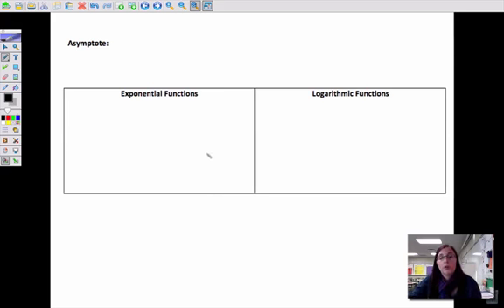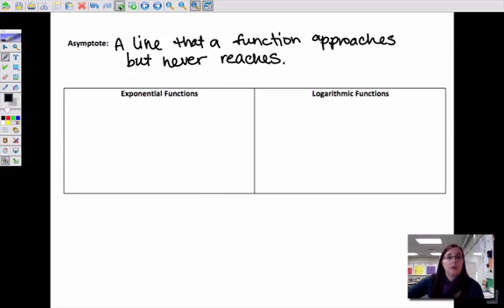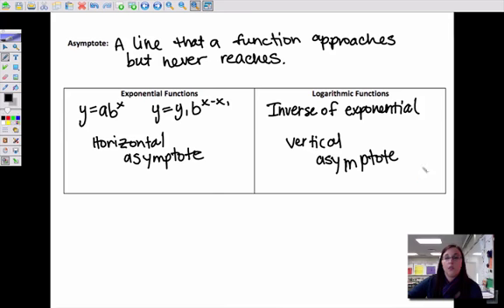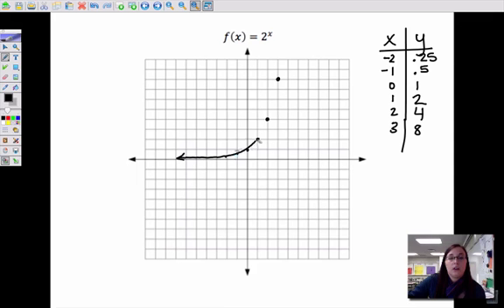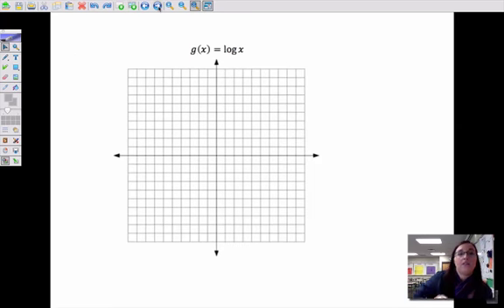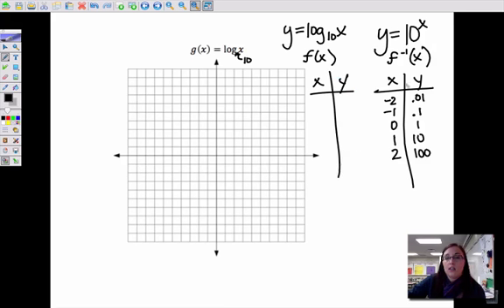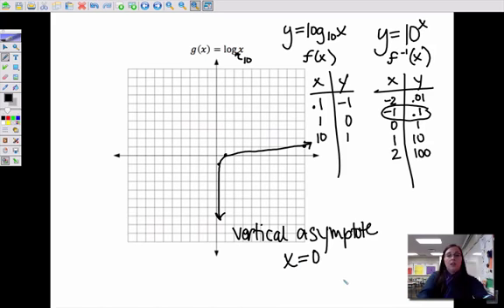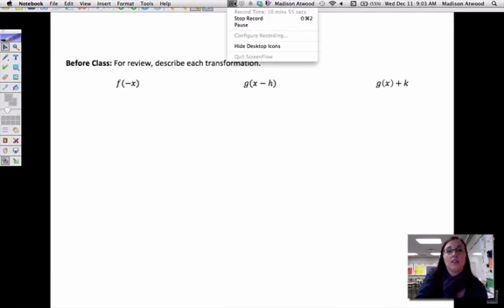Unit 3 LT5